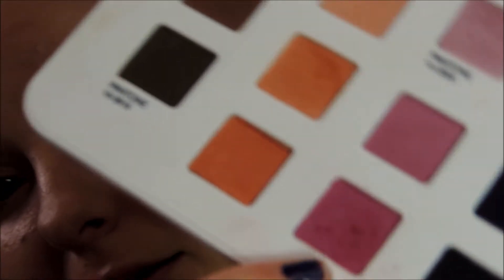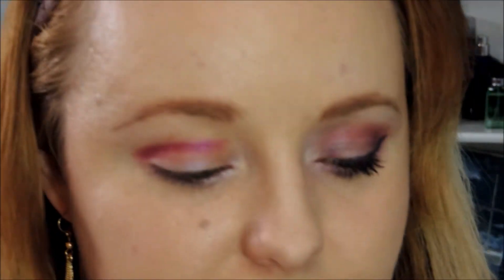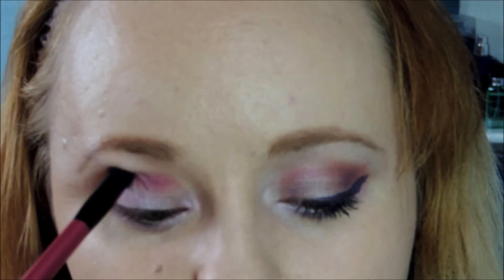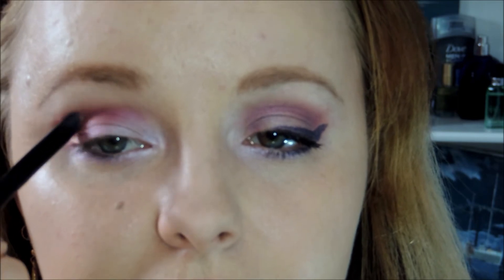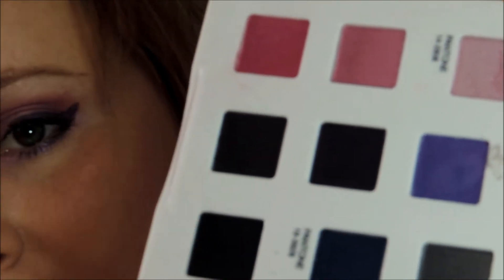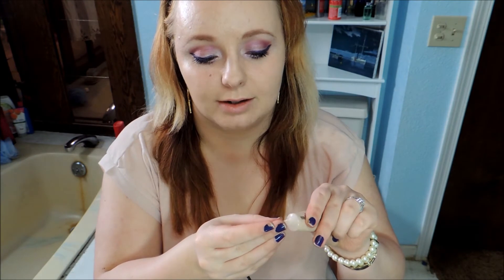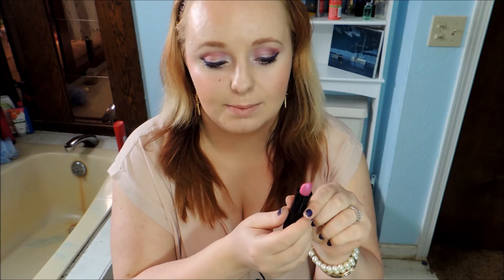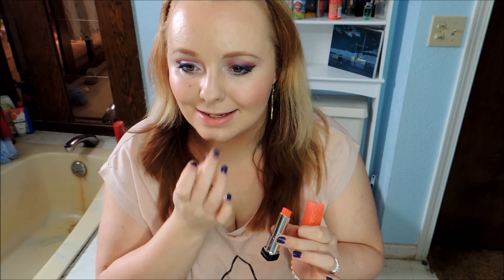Seashell Pink Eye Tutorial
I decided to mix two Spring trends, nautical and pastel, to create this pearly pink look!

Garnier BB Cream Light/ Medium
Sephora Pantone Universal Palette
NYX Jumbo Pencil Oyster
Estee Lauder Pale Moon
L'oreal Shocking Extensions Mascara
ELF cream eyeliner Punki Purple
Hard Candy Glamoflaugue Heavy Duty Concealer Ultra Light
Physician's Formula Sexy Booster Bronzer
Covergirl Cheekers blush CLSC01
The Color Workshop lipstick
Revlon lip butter Cupcake
Revlon lip butter Tutti Frutti

outfit details: shirt- Pacsun, earrings- Target